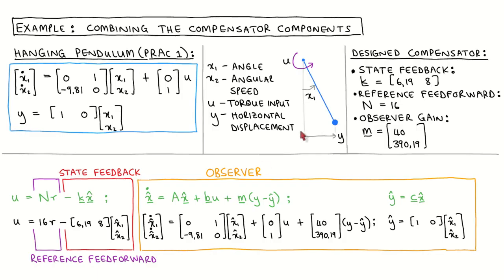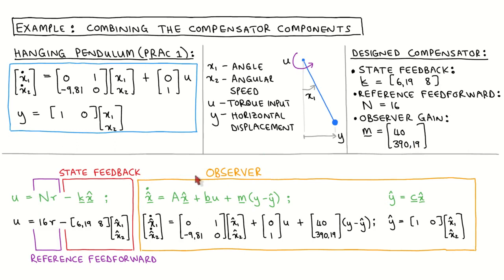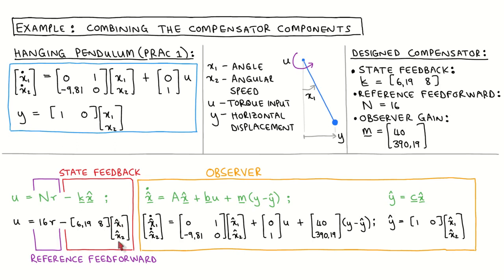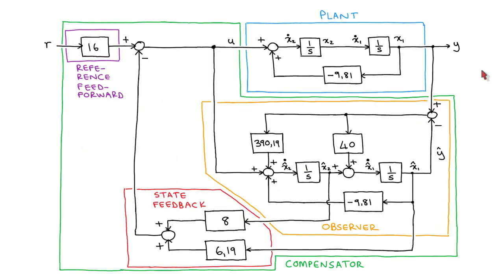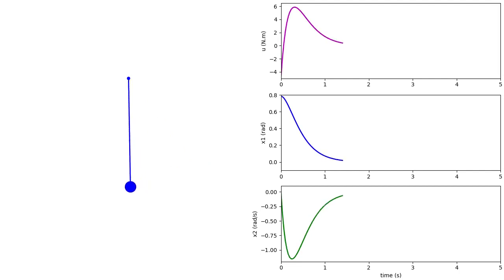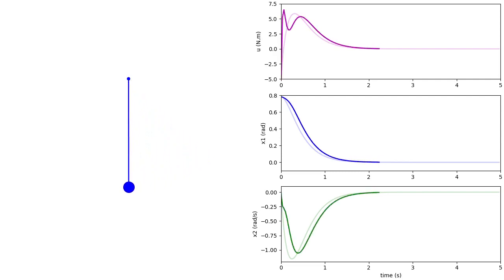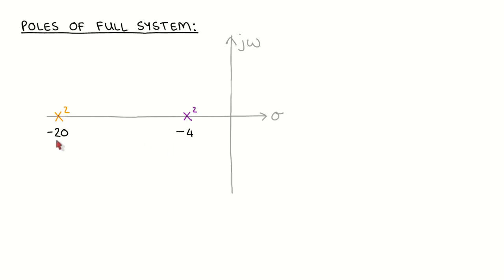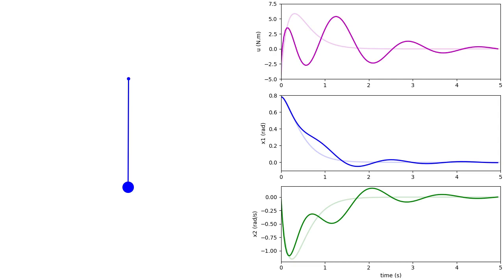State variable control 33: Example of combining the compensator components